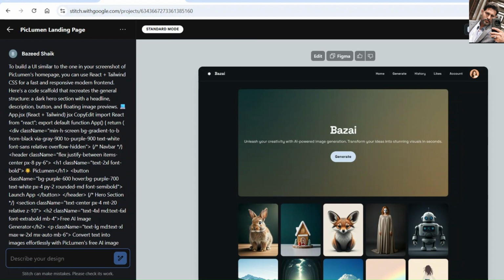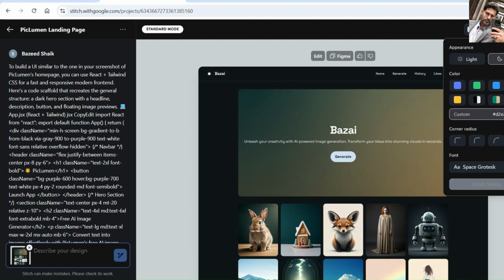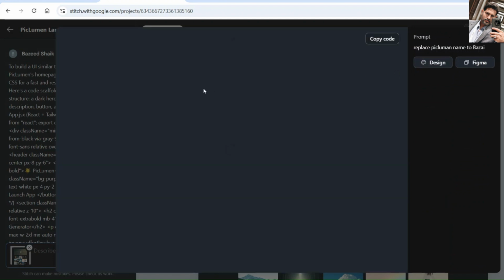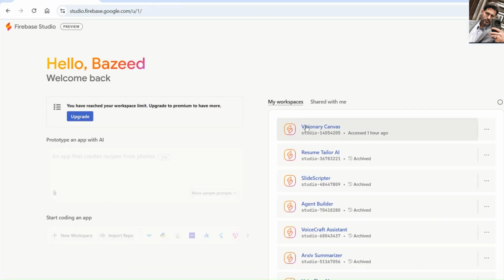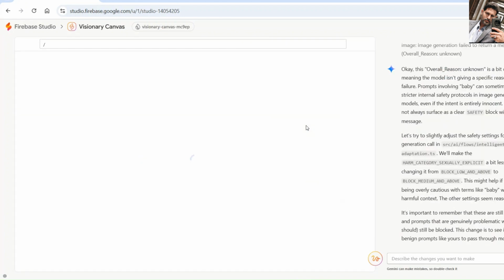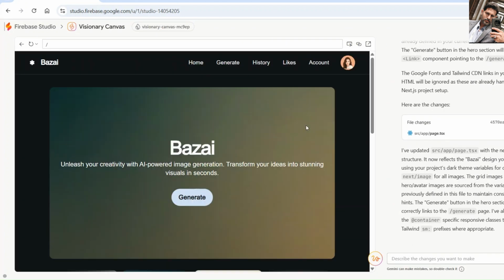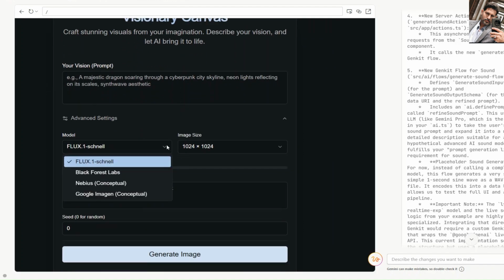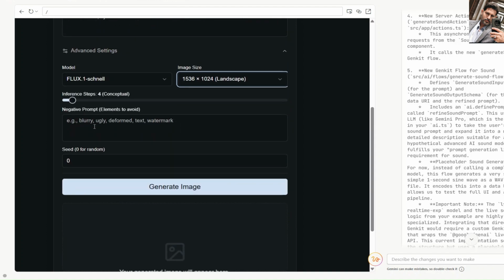Part 3: Building an AI-Powered Image Generation App with Firebase Studio & Figma